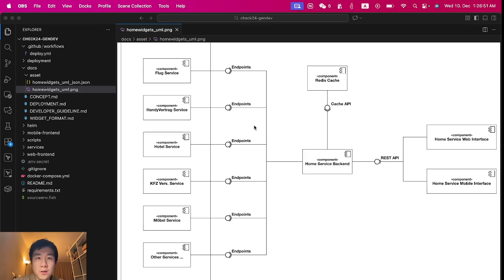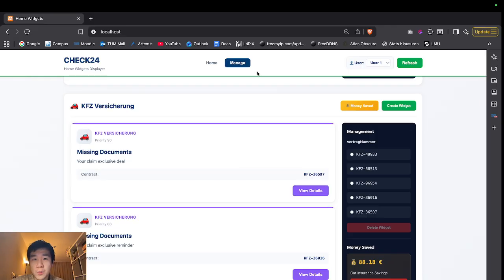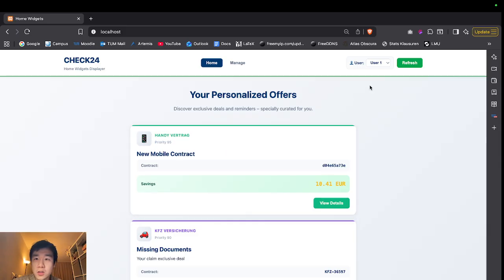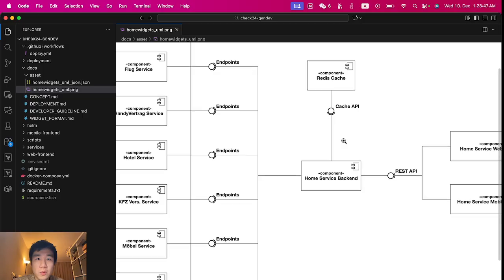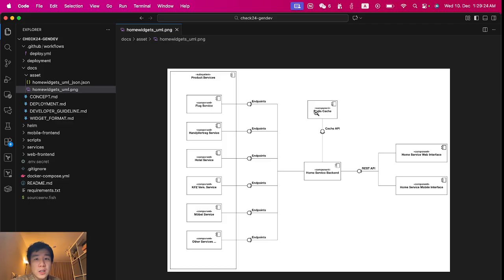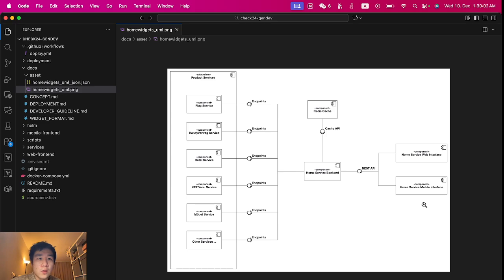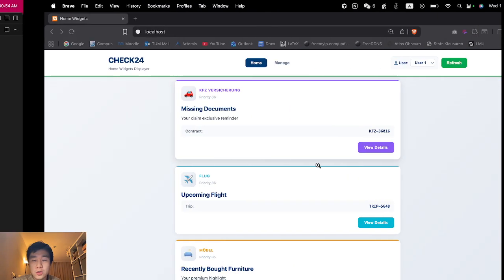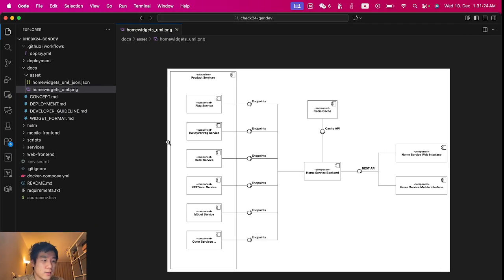Check24 GenDev Challenge Video -- Home Widgets Arch. Solution Presented by Jay (Chengjie Zhou)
In this video, I present my solution to the December 2025 Check24 GenDev challenge of home widgets architecture. A quick demo is gone through, after which the UML and the architecture is explained. All requirements of this project is analyzed. In the end, the deployment of this application is briefly mentioned.